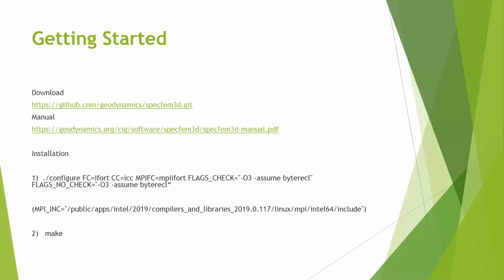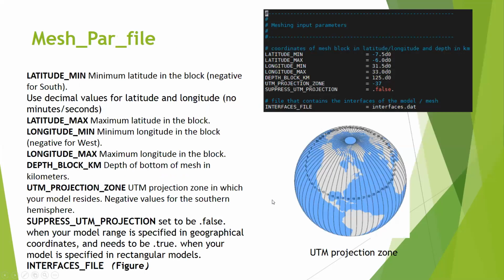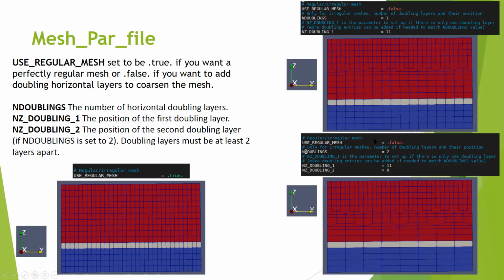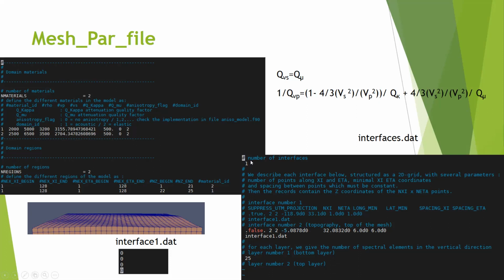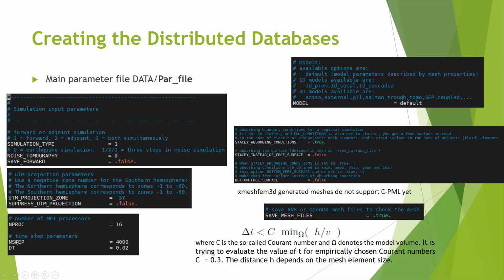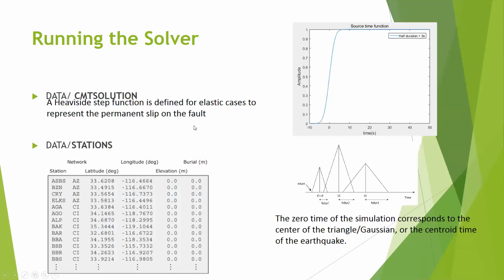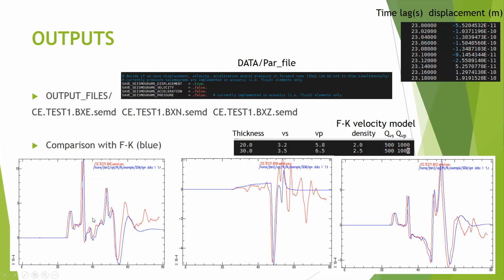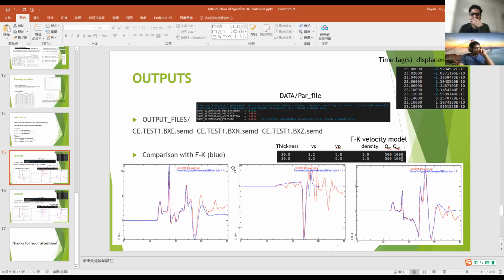CERI Tools of the Trade Talk: SpecFEM3D_Cartesian by Jiayan Tan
CERI Tools of the Trade Talk Series
SpecFEM3D Cartesian
Jiayan Tan